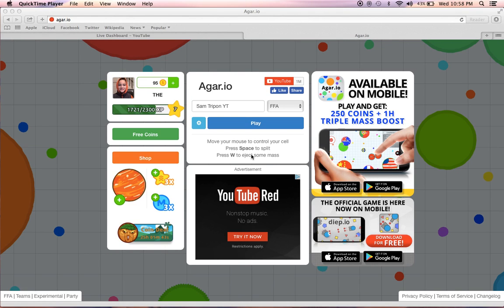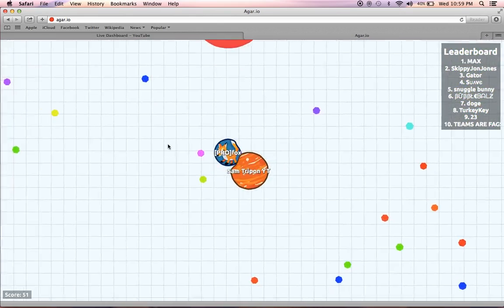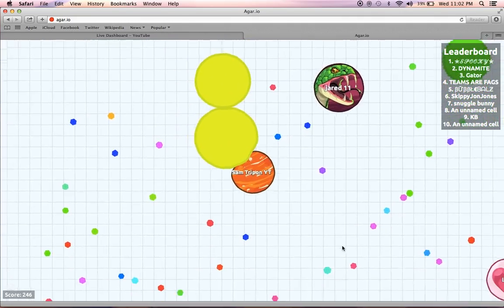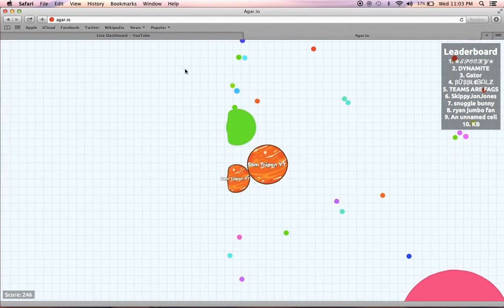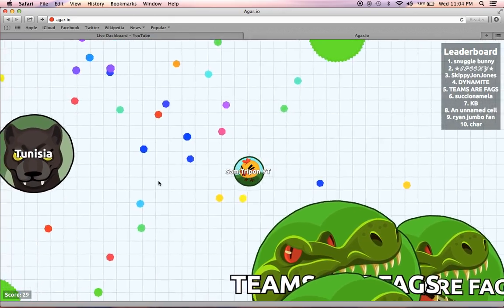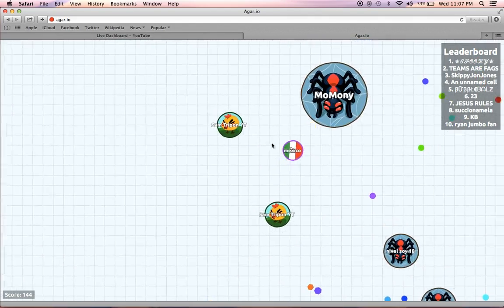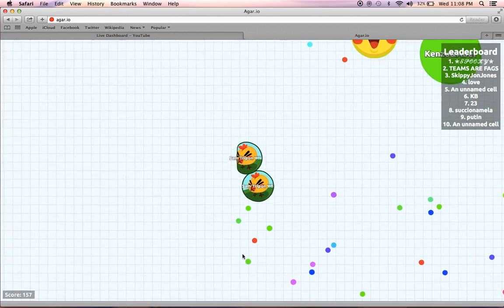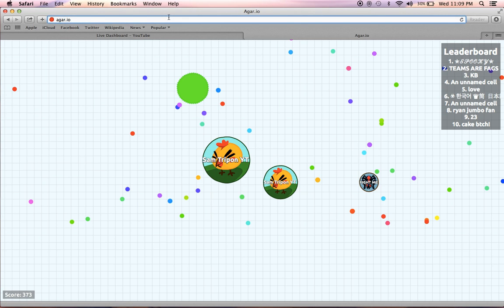AGARIO GAMEPLAY #7 (LETS GET TOP 10)